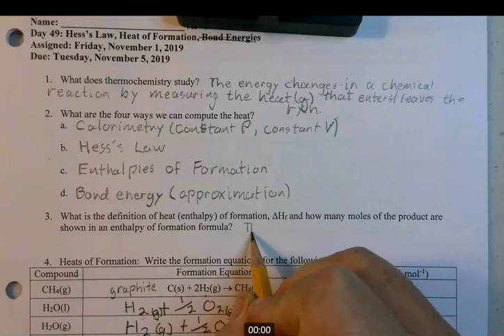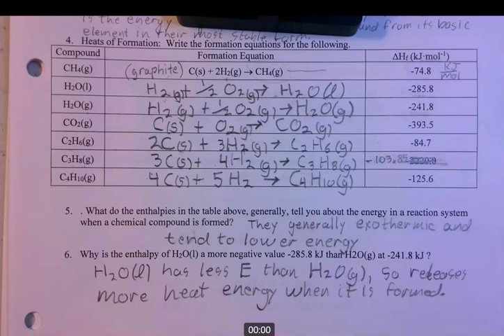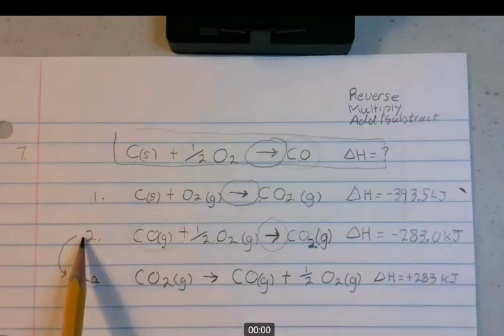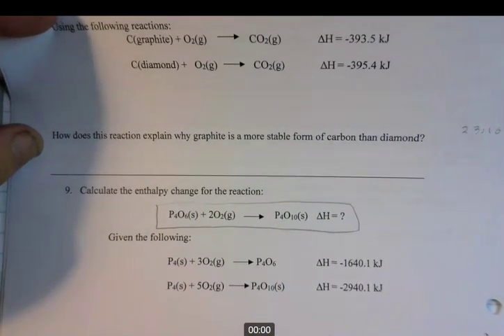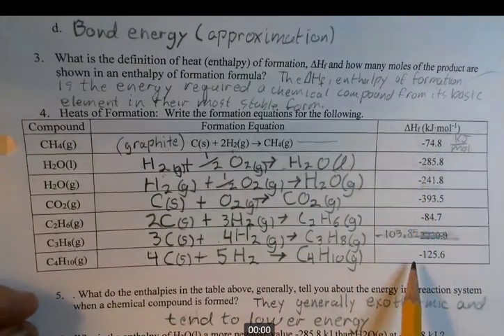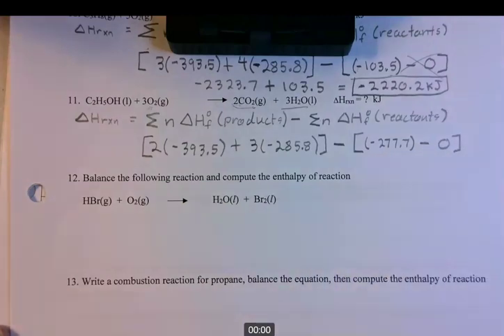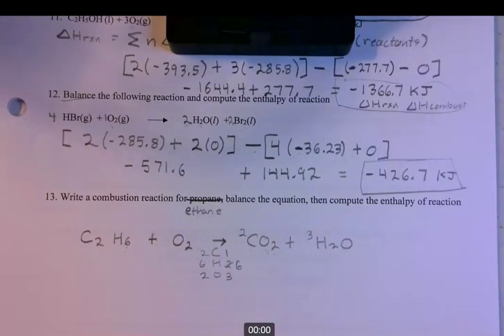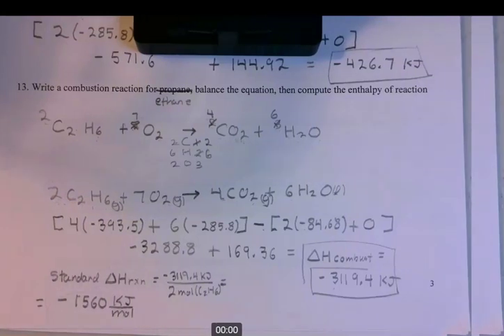Day 49 Hess and Enth of Form